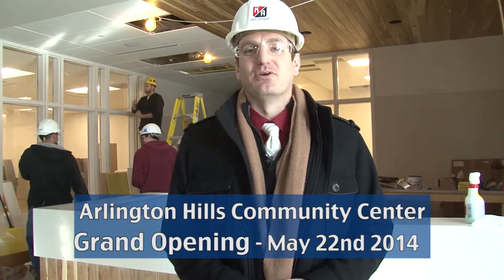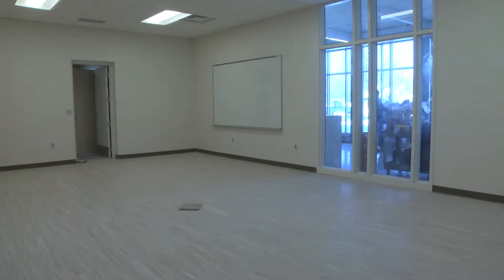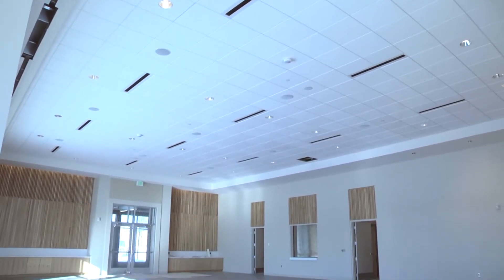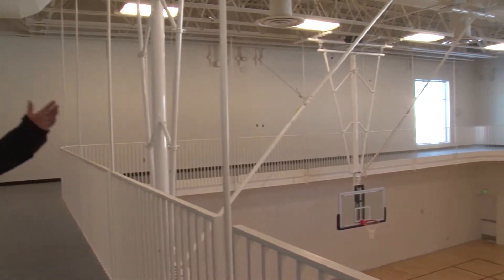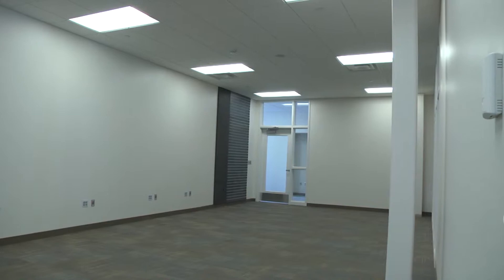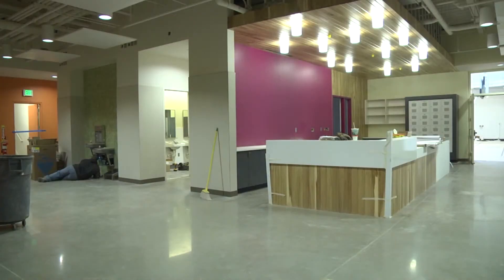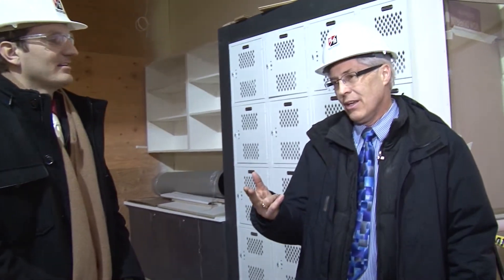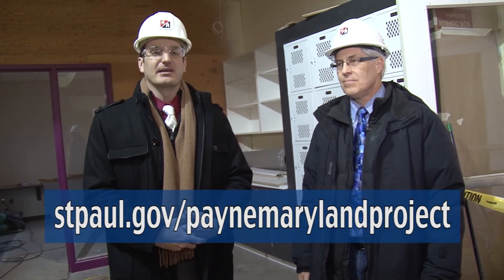Arlington Hills Community Center Update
Brad Meyer and Brian Tourtelotte take you on a tour of the Arlington Hills Community Center. The grand opening is May 22, 2014.